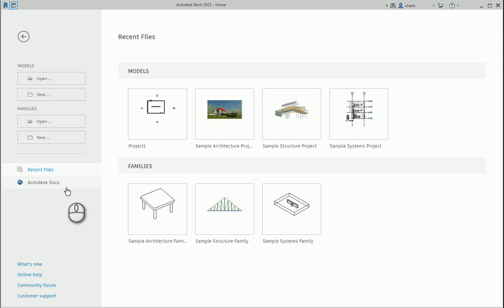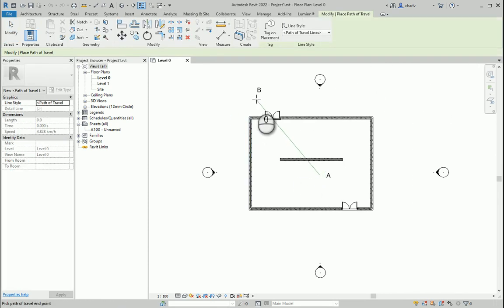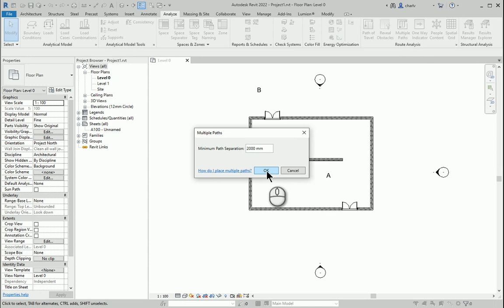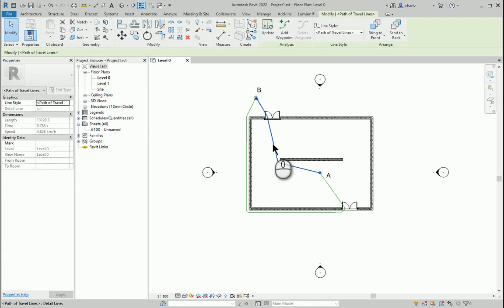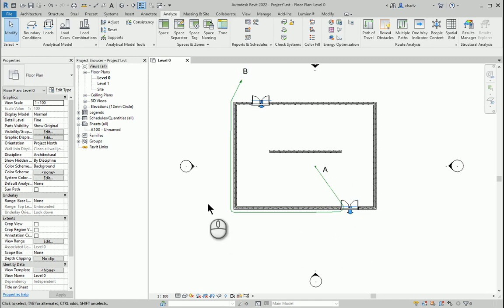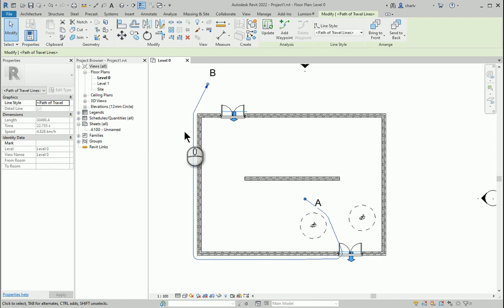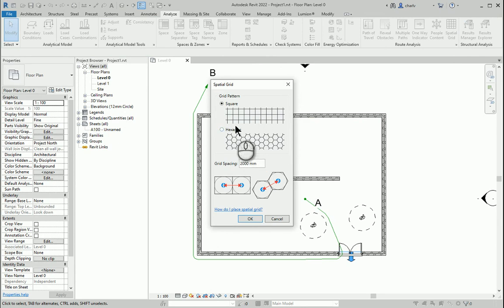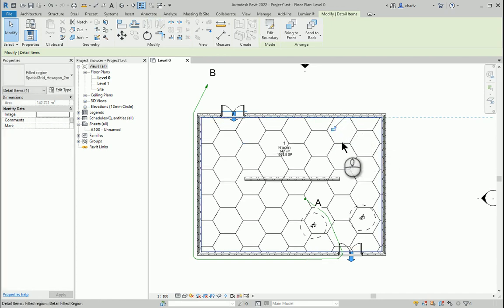What’s new in Revit 2022 – Route Analysis Enhancements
Revit 2022 has been released and Autodesk has added more tools to enhance the Route Analysis tool. In this video we will focus on the new Multiple Path, One way Indicator, People Content and the Spatial Grid enhancements. Using these tools allow you to create more complete route analysis much faster.